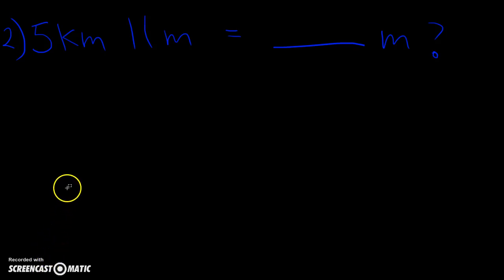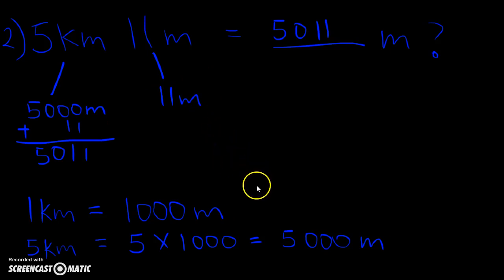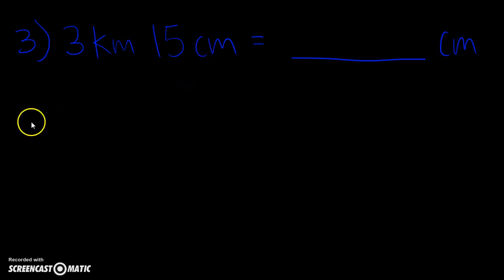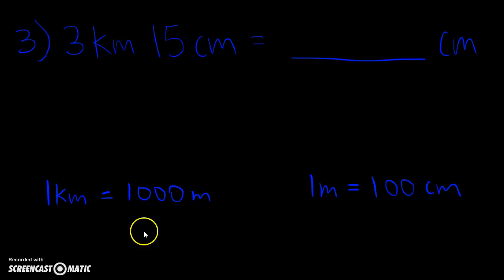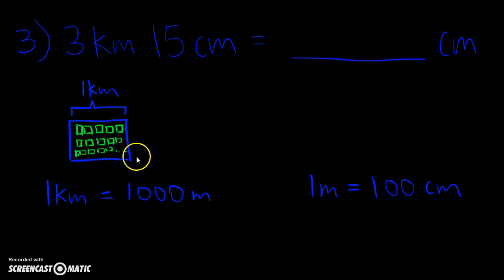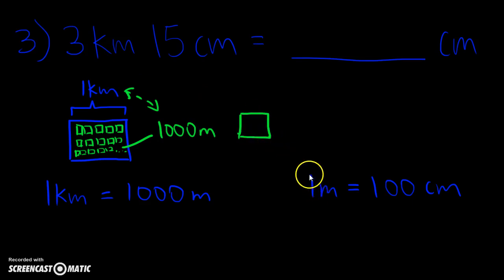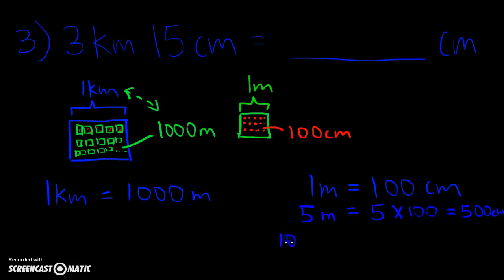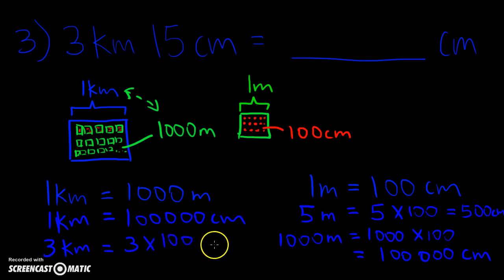P3 Math - Compound Units Part 2 (worth the 8 minutes!)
- An in-depth example of how to convert compound units to even smaller units